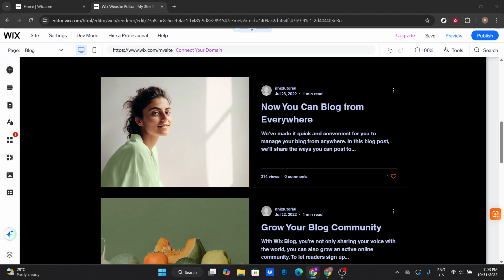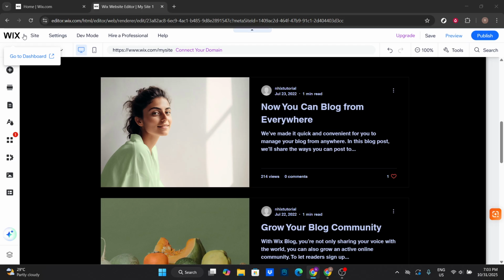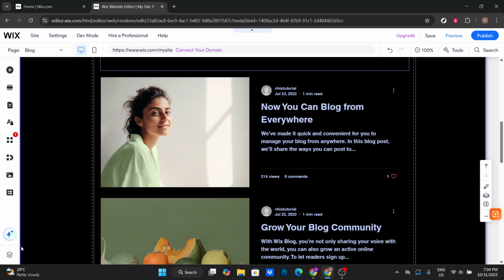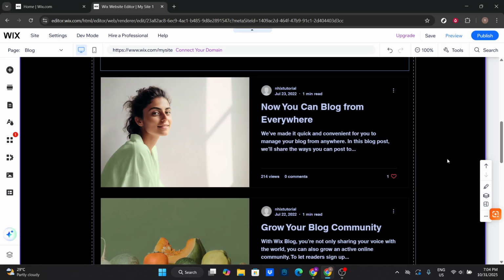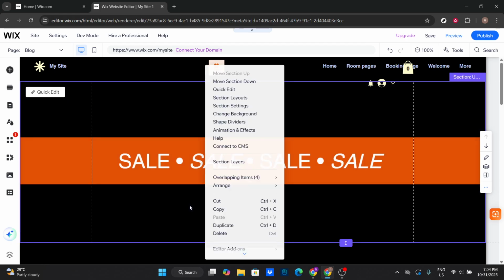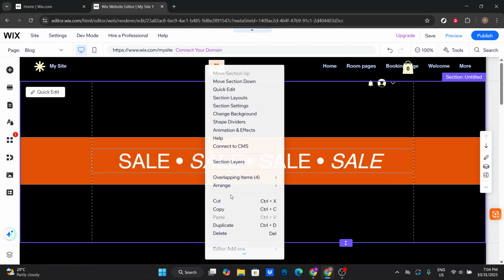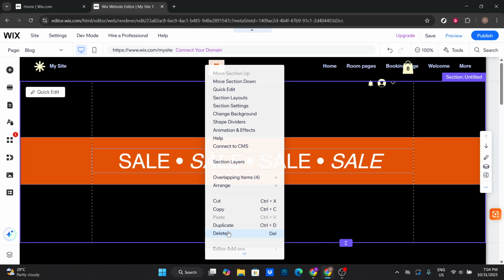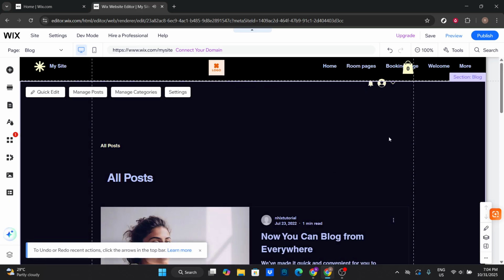How To Remove Horizontal Scrolling On Wix Website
Is your Wix website showing unwanted horizontal scrolling? In this video, I’ll teach you how to fix that issue step-by-step for a clean, mobile-friendly layout.

💡 What You’ll Learn in This Video:

How to identify what causes horizontal scrolling

How to adjust section widths and elements

How to make your layout fully responsive

Quick fixes to improve your site’s user experience

✅ Perfect for Wix users, web designers, and small business owners who want their site to look perfect on all devices.